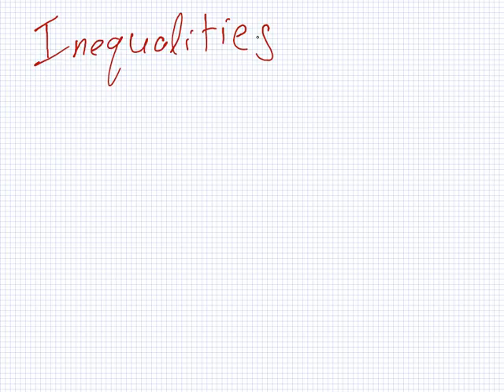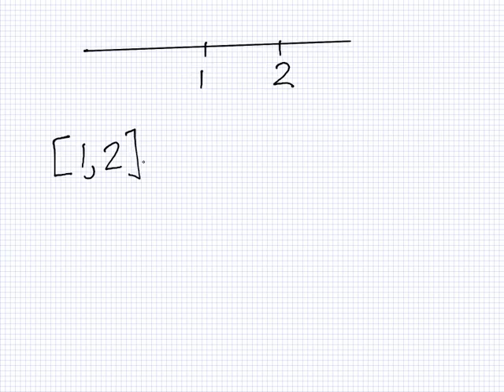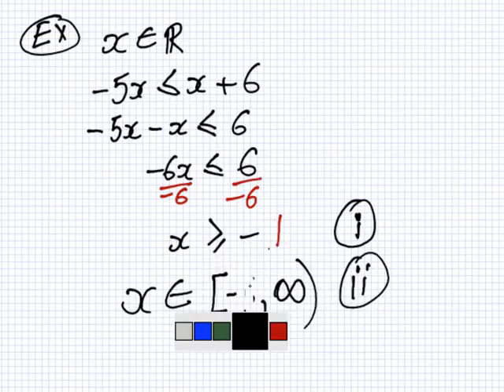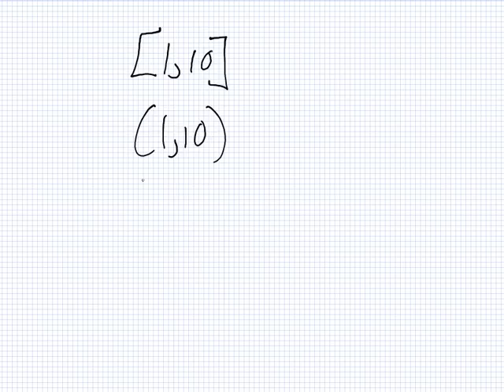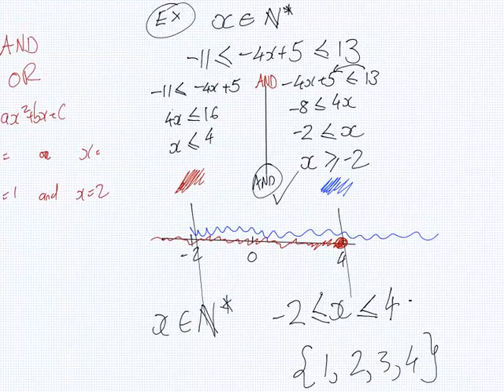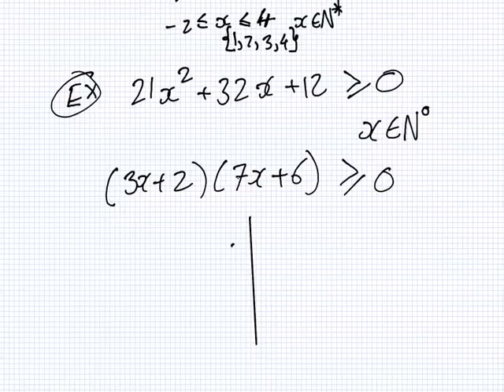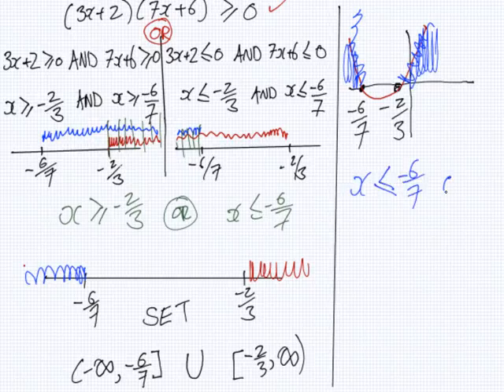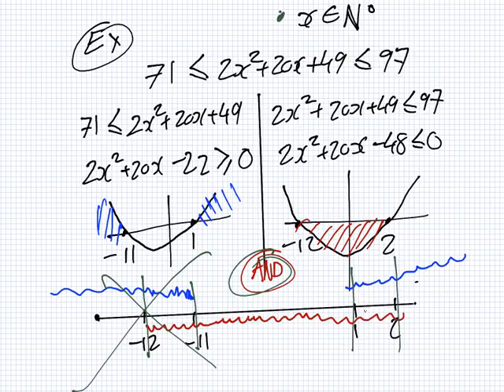Mathematics for Science | Lesson | Algebra | Linear and Quadratic Inequalities